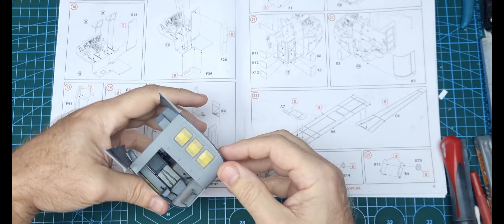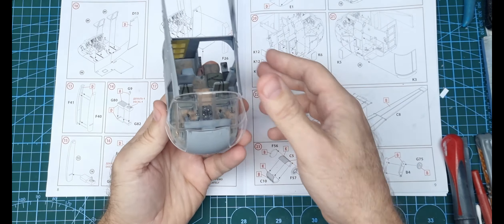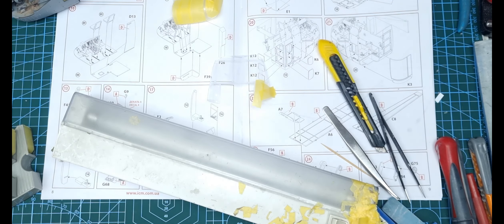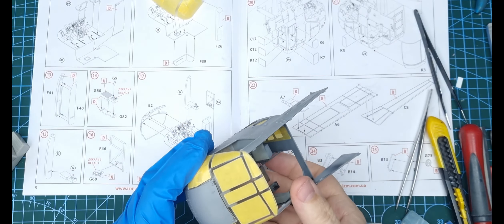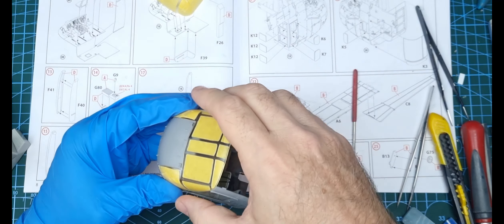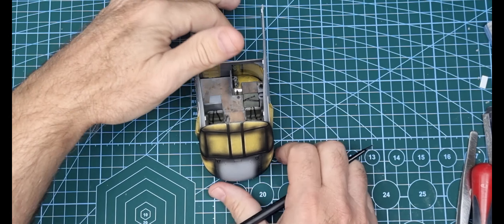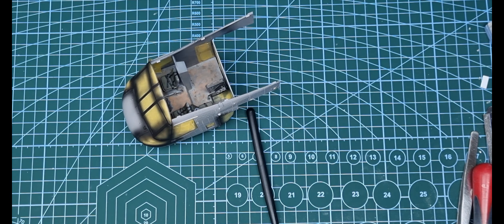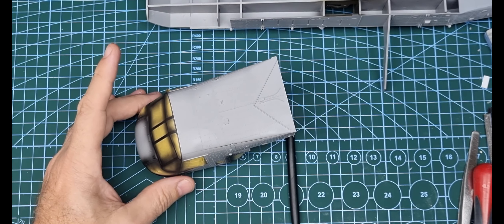ICM 1/35 CH-54A Tarhe Build Pt. 4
Finishing up putting the fuselage skin on the cockpit section. I show you how I mask clear parts with Tamiya tape, sharp blade and back lighting. And fitting the clear sections. Not so straight forward on the windscreen section!